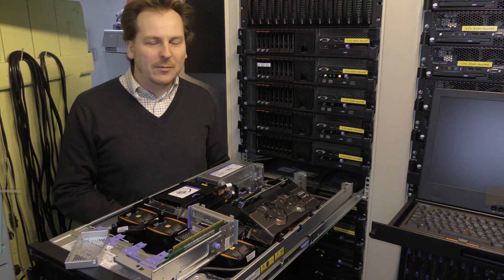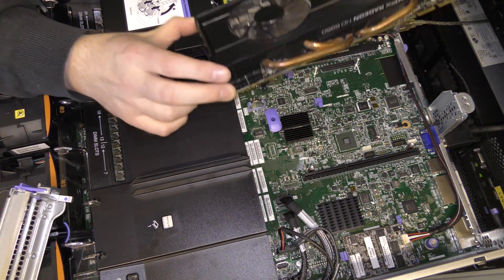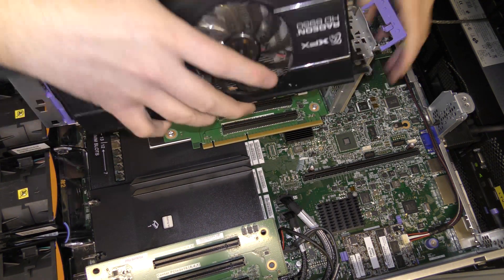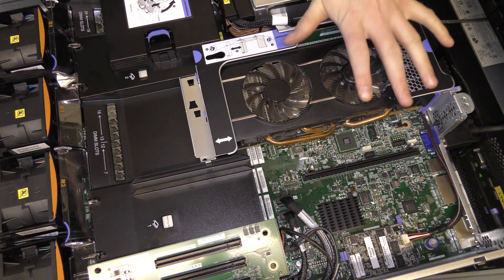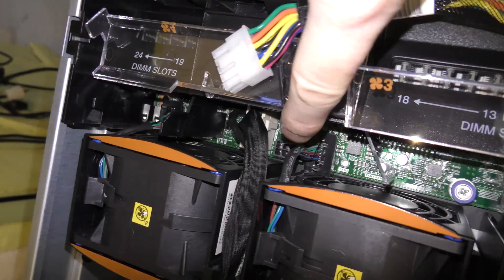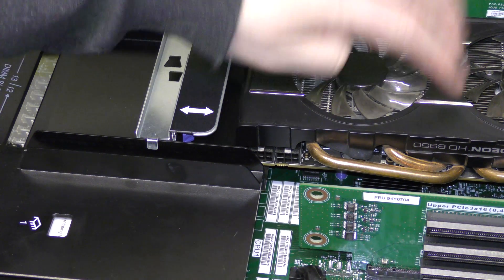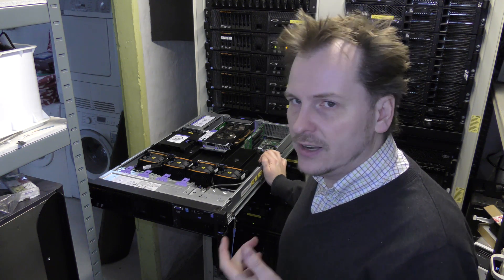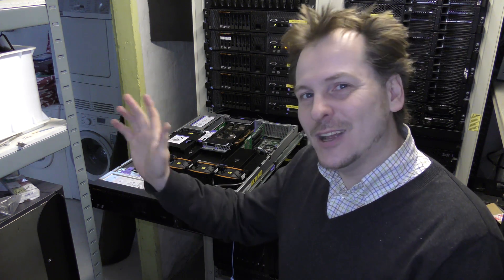Fiddling with putting Graphics Card in Lenovo x3650 M4 - 487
I was investigating how I shout put in a Graphics Card in the  Lenovo x3650 M4. It turned out I did not have the right cables.

Link to 8pin to 6pin+8pin Power Adapter Cable for IBM X3650 M4 M5 to GPU video card 25+10 inches

Link to ATI Radeon HD 6950

Link to Lenovo/IBM x3650 M4